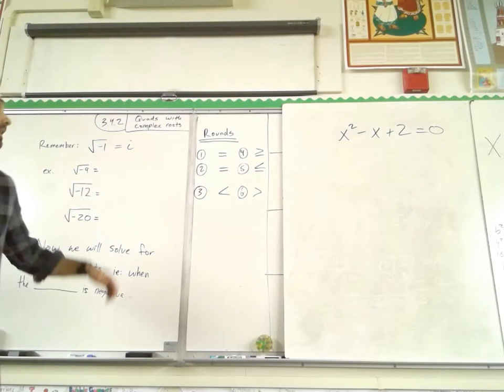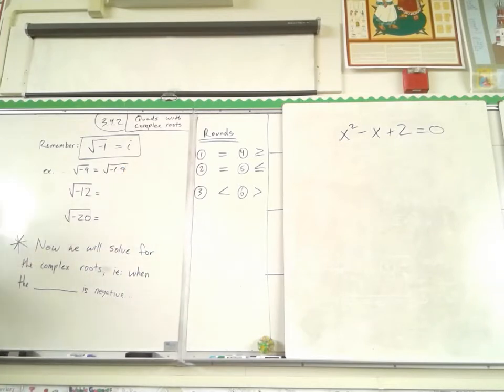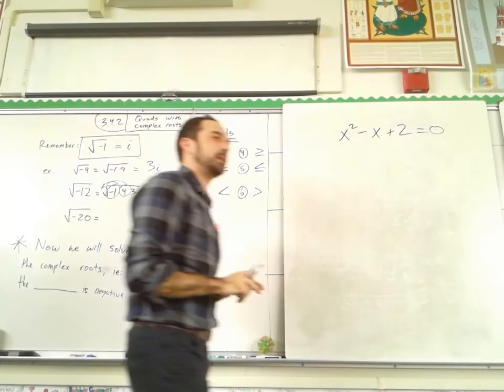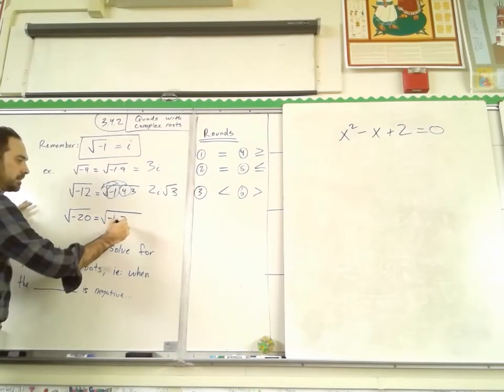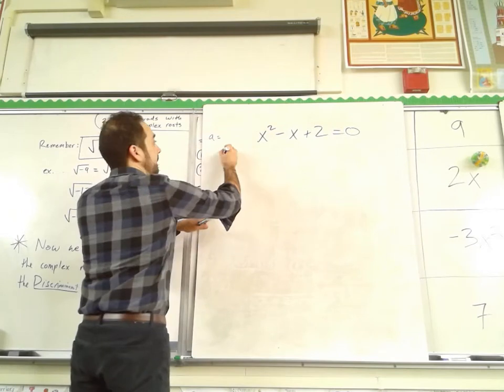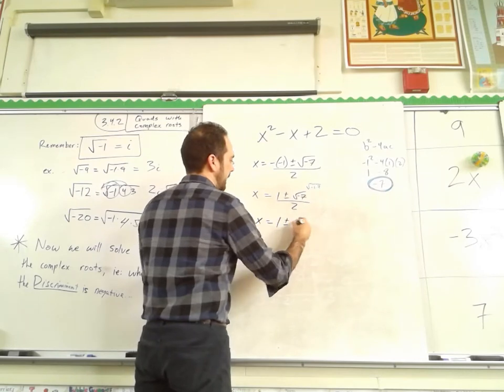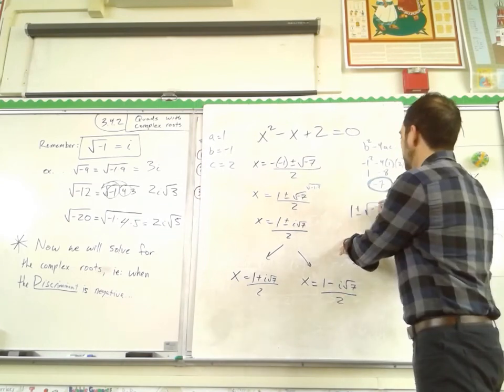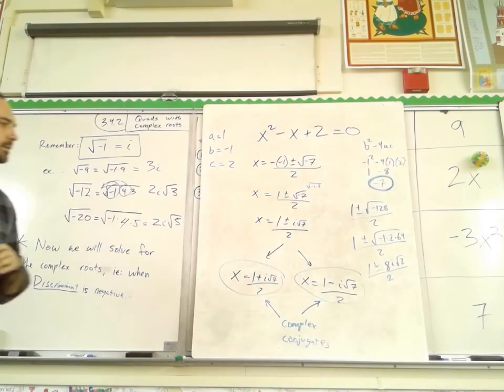3.4.2 Quadratics with Complex Roots